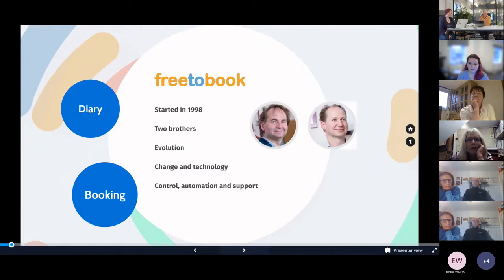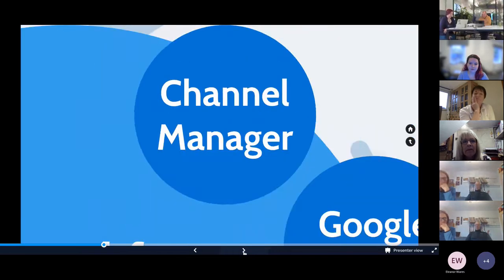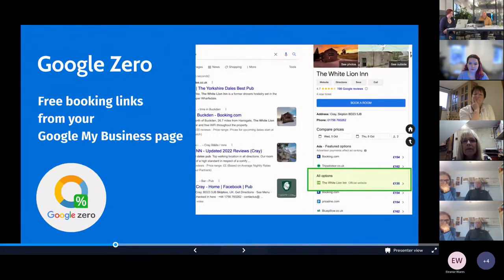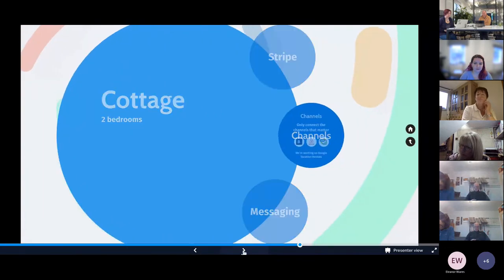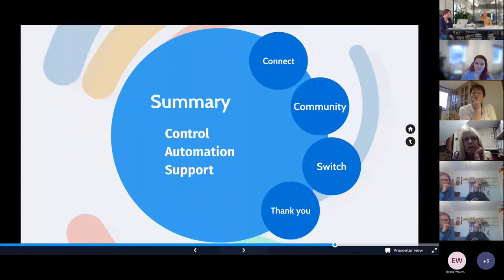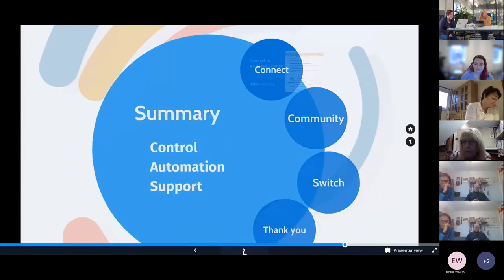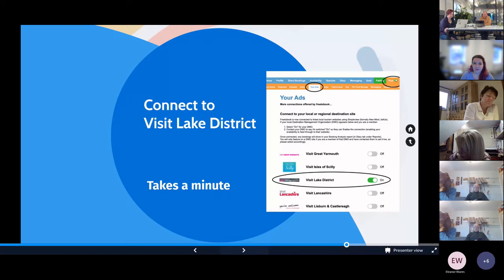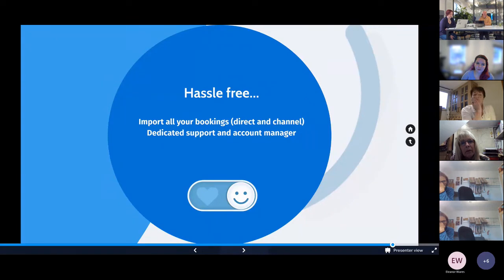Cumbria Tourism Bookability Webinar - Freetobook 02 11 2022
The third in the series of bookability webinars from Cumbria Tourism. This time, it's Freetobook.